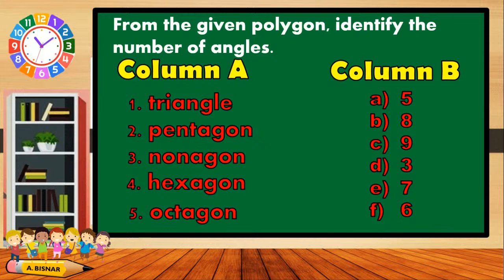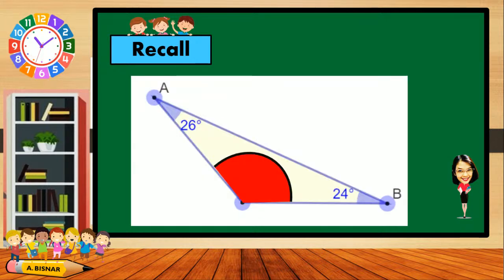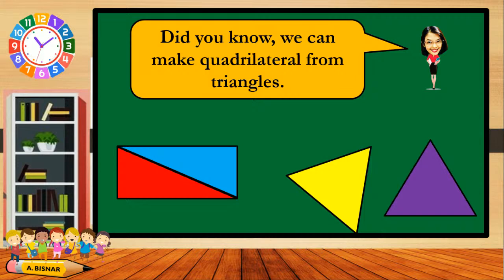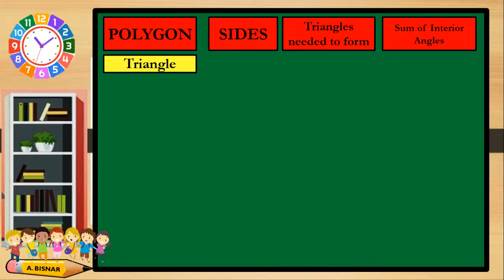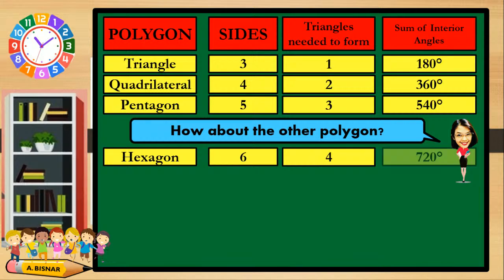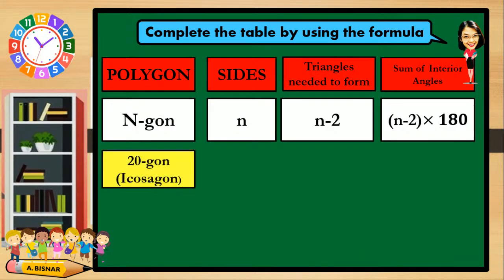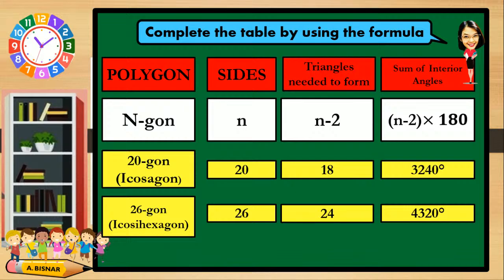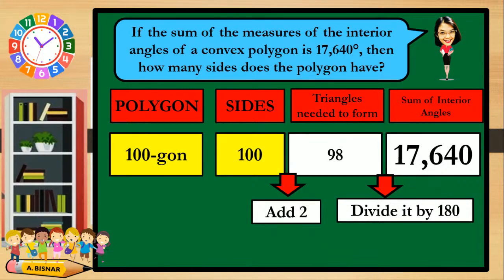Sum of the Interior Angles of Polygons part 5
Sum of the Interior Angles of Polygon